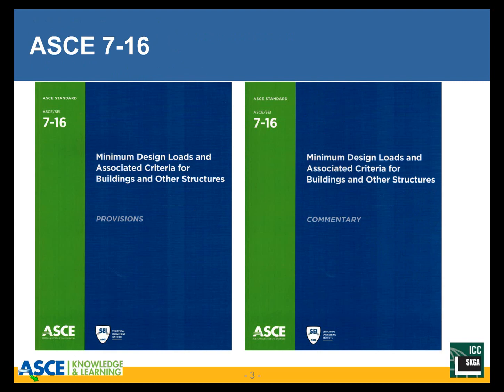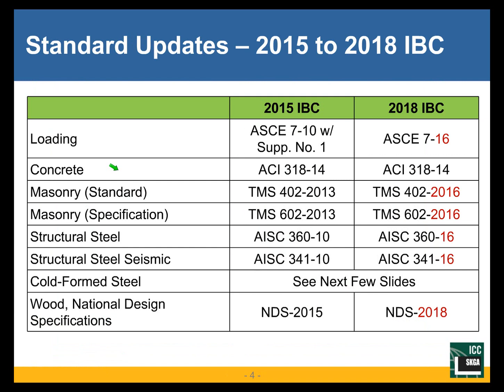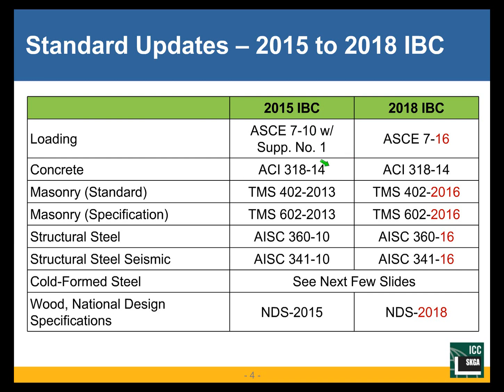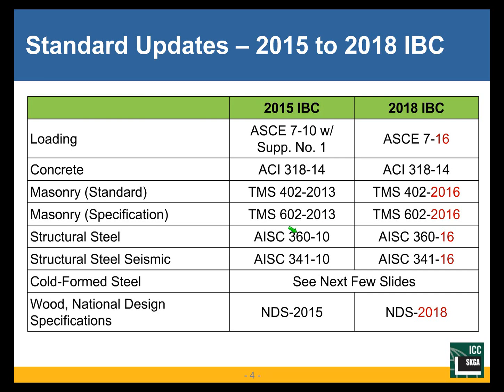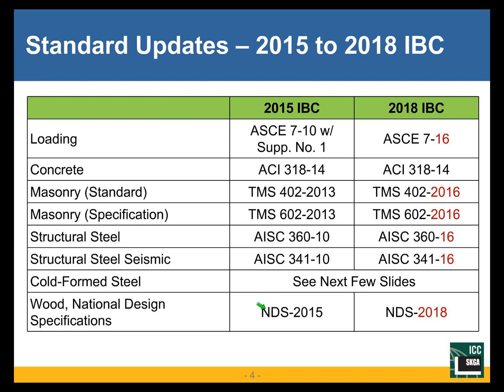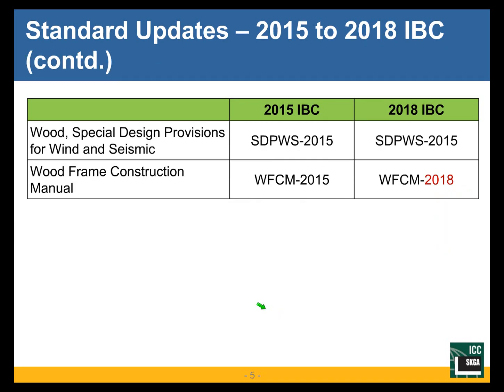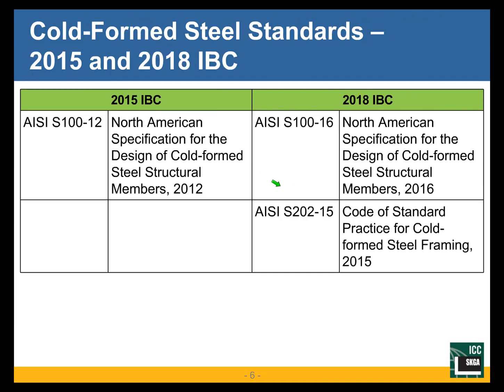An Overview of the Significant Changes in the 2018 IBC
This live web seminar discusses the major new features of the 2018 IBC structural provisions. Subjects covered include substantive revisions to structural-related Chapters 16-23. Many of the changes in Chapter 16 result from a change in the referenced standard for design loads from ASCE 7-10 including Supplement No. 1 to ASCE 7-16. The changes in other structural chapters result largely from changes in the referenced material standards such as AISC 360 and AISC 341. This seminar is designed to provide a great introduction to the 2018 IBC and assist the code user in making an eventual transition to the new code.